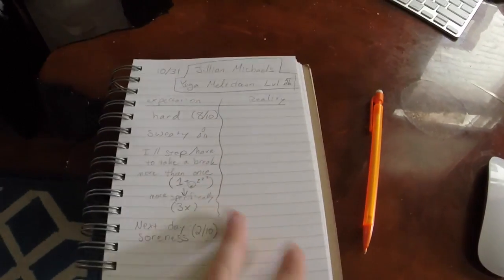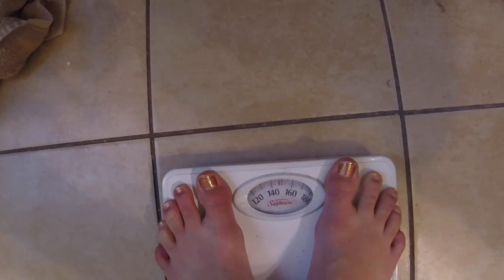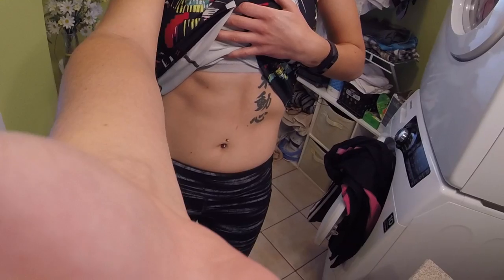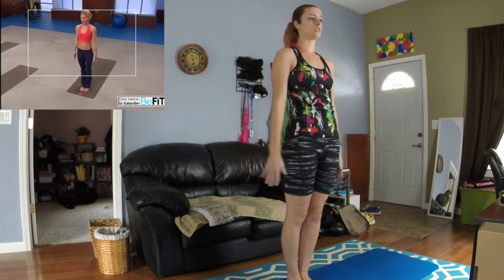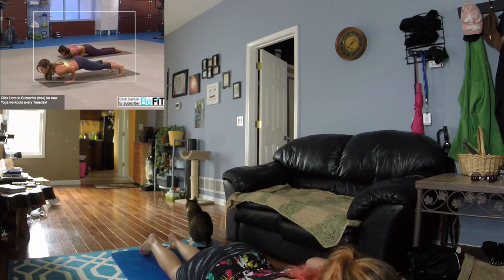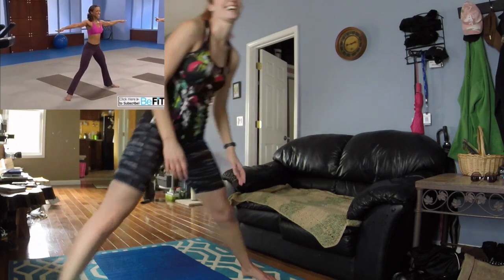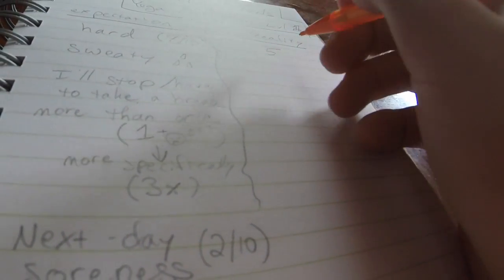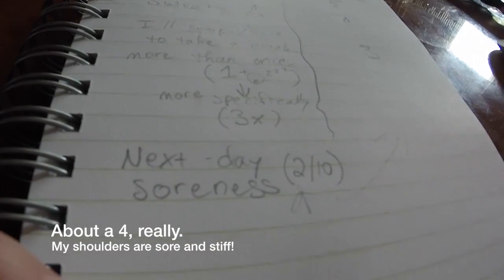Let's Workout-Jillian Michael's Yoga Lvl 1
If people can do gaming "Let's Play" why can't I do something similar with workouts?  Lots of room for improvement here, feel free to give me feedback!